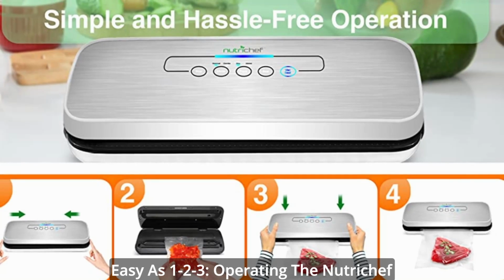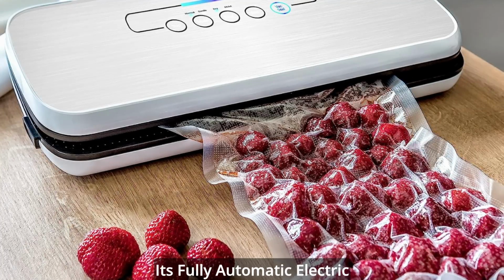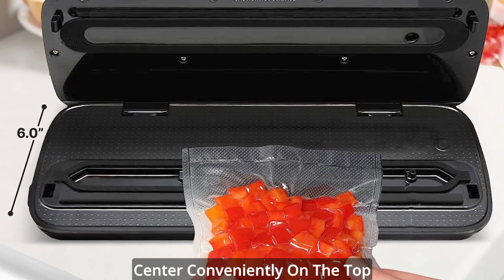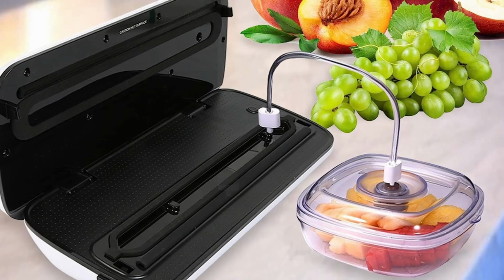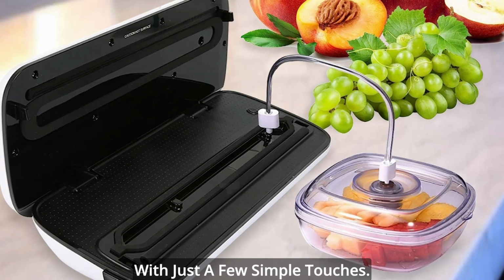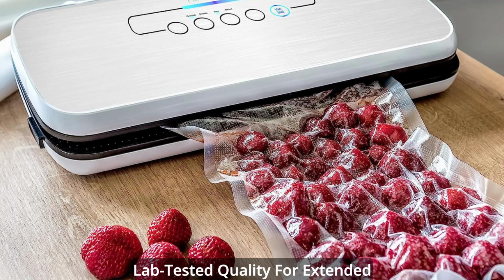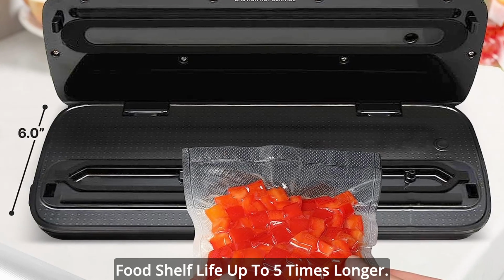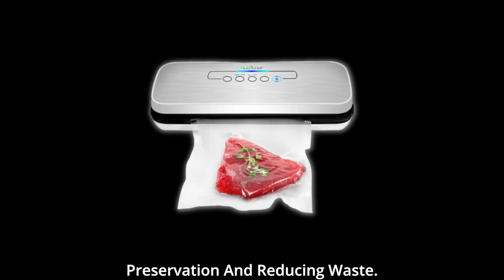Nutrichef Pkvs Sealer | Automatic Vacuum Air Sealing System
Nutrichef Pkvs Sealer | Automatic Vacuum Air Sealing System Preservation W/Starter Kit | Nutrichef Vacuum Sealer

Are You Tired Of Wasting Money On Spoiled Food And Spending Endless Hours Preparing Meals? Say Hello To The Nutrichef Pkvs Sealer, Your New Kitchen Companion That Will Revolutionize Your Cooking And Meal Preparation. With Its Innovative Features And User-Friendly Design, This Automatic Vacuum Air Sealing System Is Here To Save You Time, Money, And Hassle While Preserving The Freshness And Flavors Of Your Favorite Dishes.

Unlock The Benefits: Imagine A Kitchen Where Cooking Becomes A Breeze, Where Your Freezer Is Neatly Organized With Fresh, Perfectly Preserved Food, And Where You No Longer Need To Deal With Freezer-Burned Items Ending Up In The Trash. The Nutrichef Pkvs Sealer Is Your Ticket To This Culinary Paradise. With The Ability To Equip And Organize Your Freezer With A Wide Variety Of Fresh Ingredients And Ready-To-Serve Meals, You'll Experience The Ultimate Convenience And Efficiency In Your Daily Cooking Routine.

Chapters

00:00 Intro
00:23 Unlock The Benefits
00:51 Easy As 1-2-3
01:11 Versatile Sealing Modes
01:33 Lab-Tested Quality For Extended Freshness
01:54 The Full Starter Kit
02:14 Conclusion